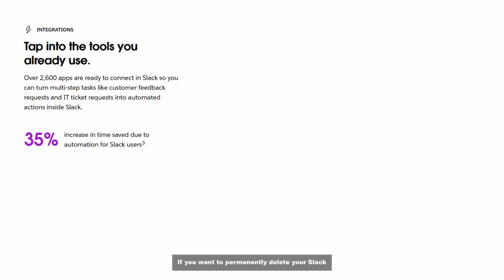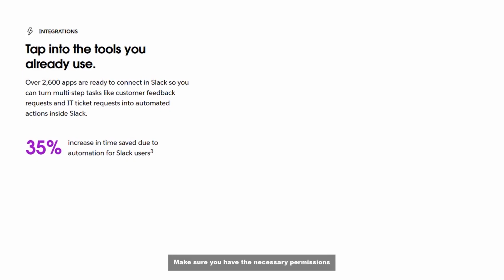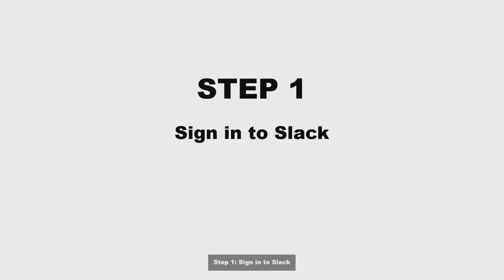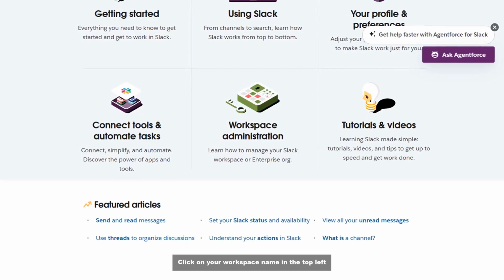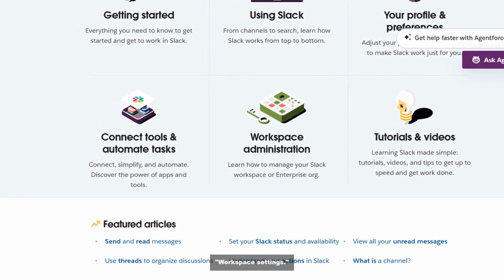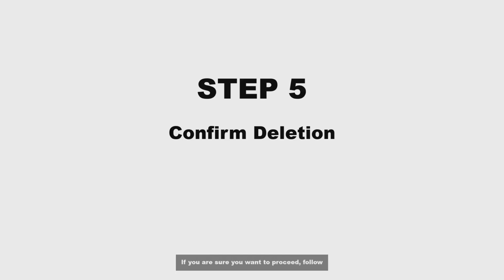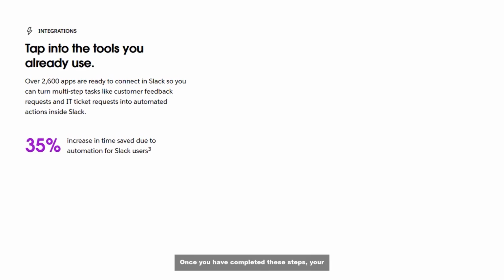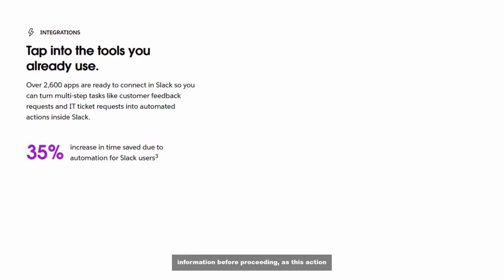How To Delete Your Slack Account Permanently 2025 (2026)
In this video, we will guide you through the process of deleting your Slack account permanently in 2025. If you're looking to remove your Slack profile for any reason, this step-by-step tutorial will help you do it easily.